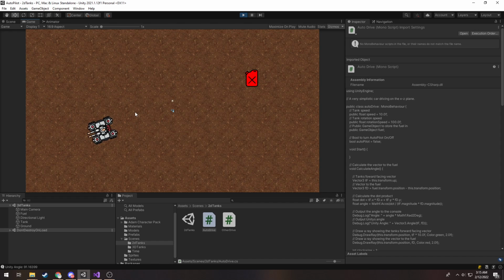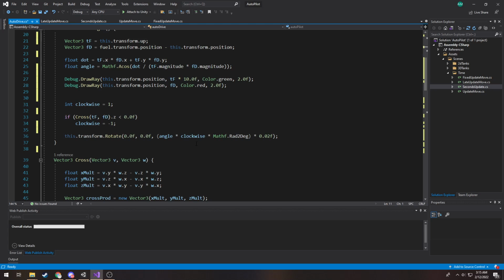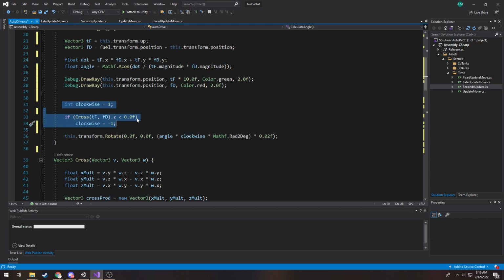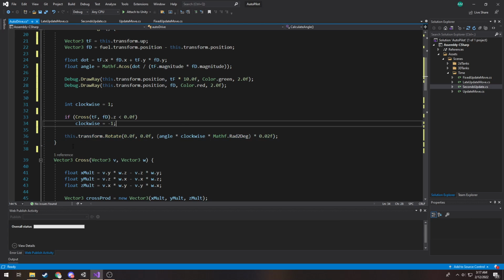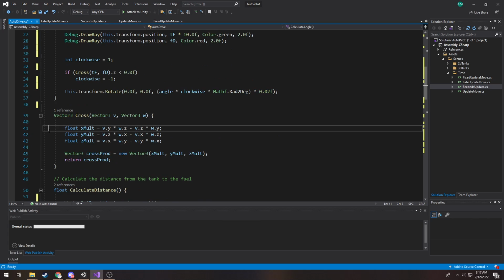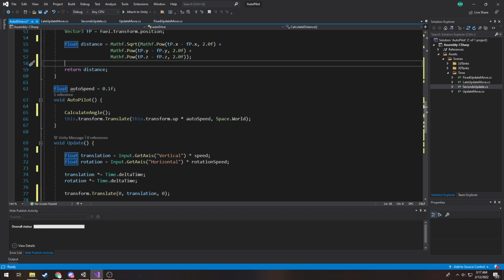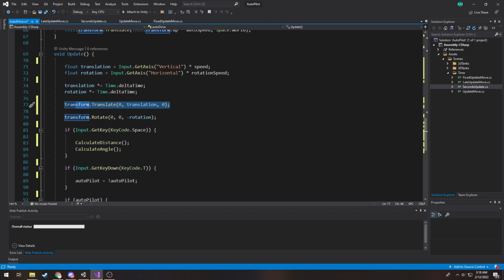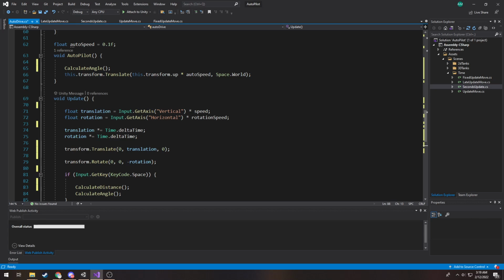Unity 2d Tank auto pilot